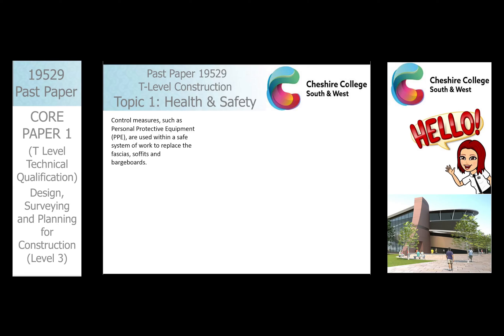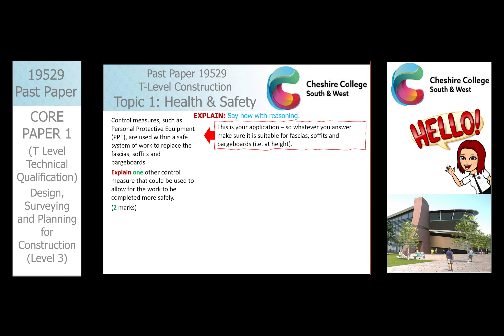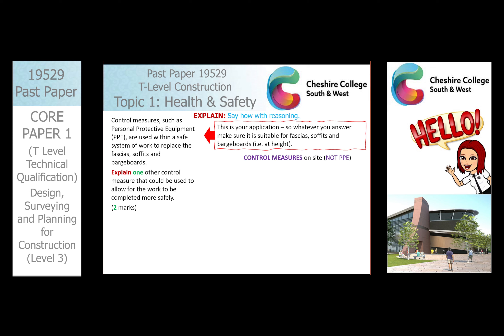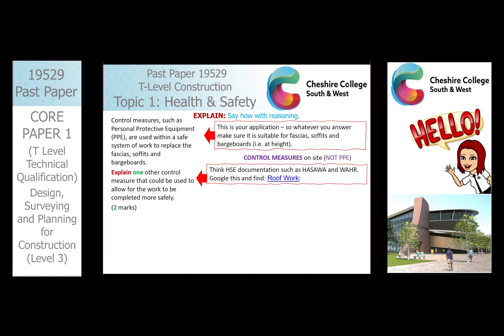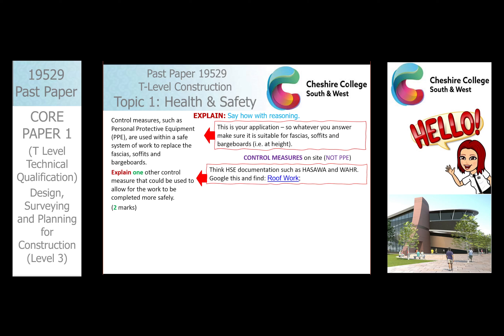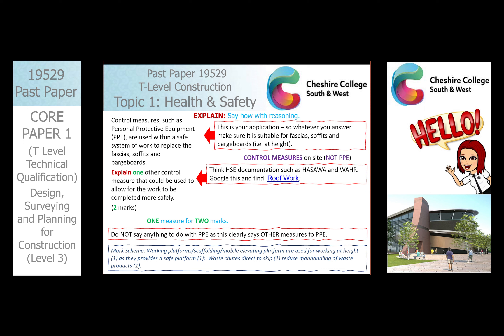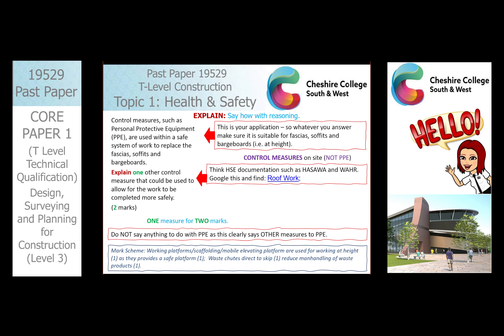T-Level Exam Prep Topic 1 HASAWA Q2 Control Methods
T-Level Exam preparation using past paper examples.